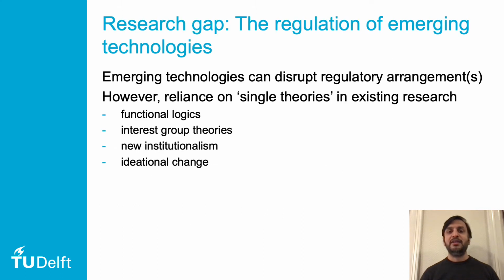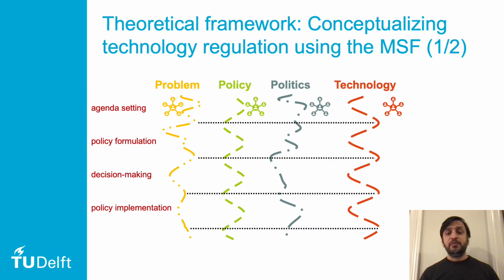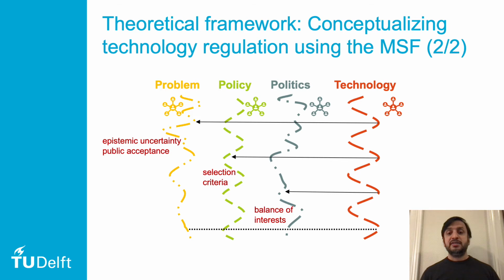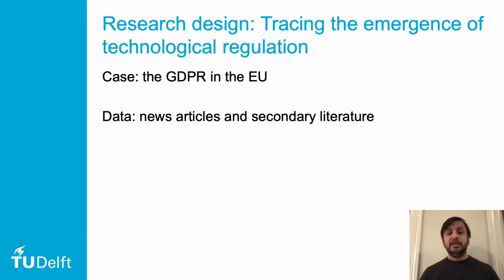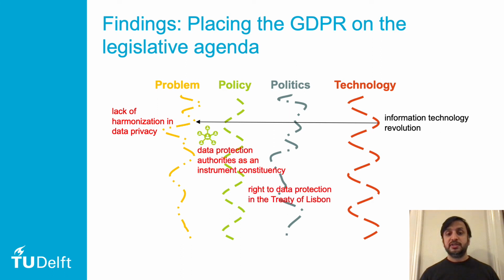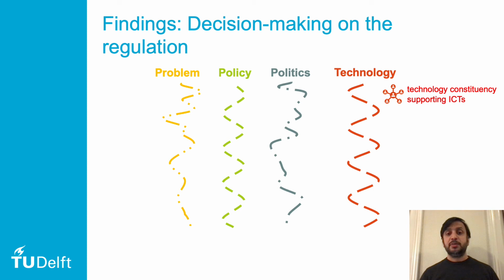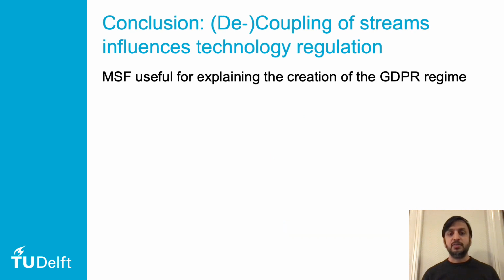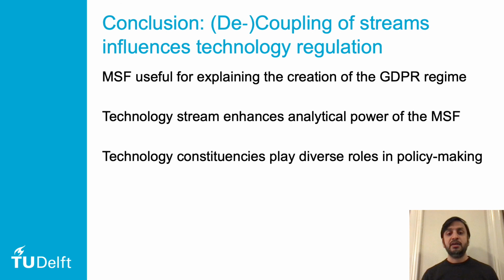Why and how does the regulation of emerging technologies occur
Why and how does the regulation of emerging technologies occur? Explaining the adoption of the EU General Data Protection Regulation using the multiple streams framework
Nihit Goyal  Michael Howlett  Araz Taeihagh

Abstract
Why and how the regulation of emerging technologies occurs is not clear in the literature. In this study, we adapt the multiple streams framework – often used for explaining agenda‐setting and policy adoption – to examine the phenomenon. We hypothesize how technological change affects policy‐making and identify conditions under which the streams can be (de‐)coupled. We trace the formulation of the General Data Protection Regulation to show that the regulation occupied the legislative agenda when a policy window was exploited through policy entrepreneurship to frame technological change as a problem for data privacy and legislative harmonization within the European Union. Although constituencies interested in promoting internet technologies made every effort to stall the regulation, various actors, activities, and events helped the streams remain coupled, eventually leading to its adoption. We conclude that the alignment of problem, policy, politics, and technology – through policy entrepreneurship – influences the timing and design of technology regulation.